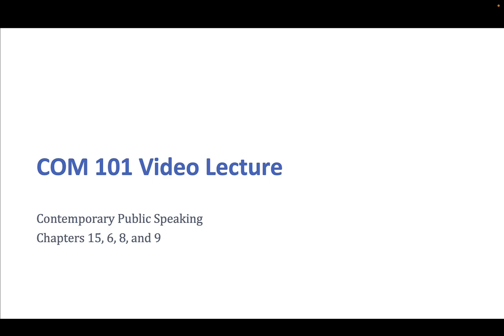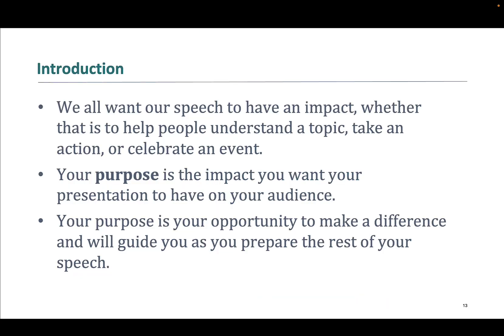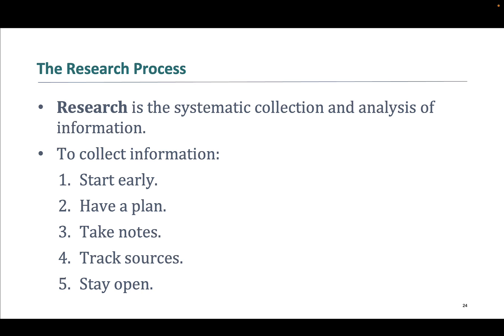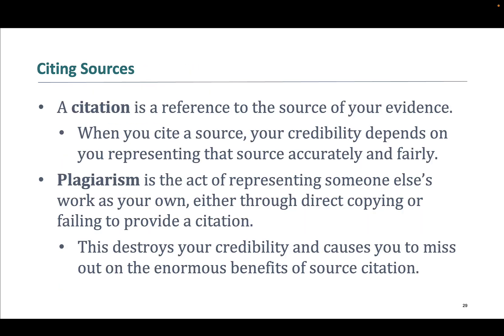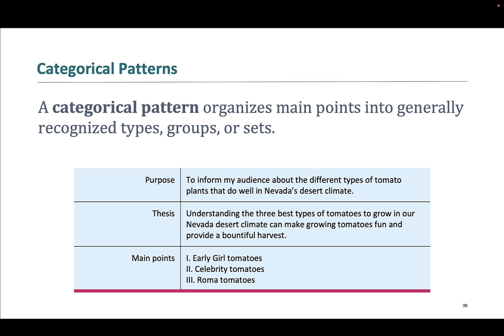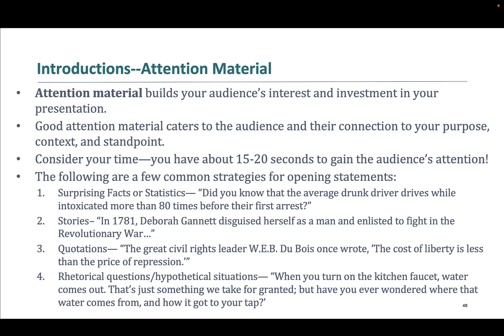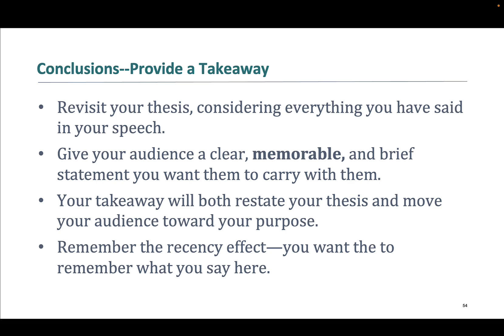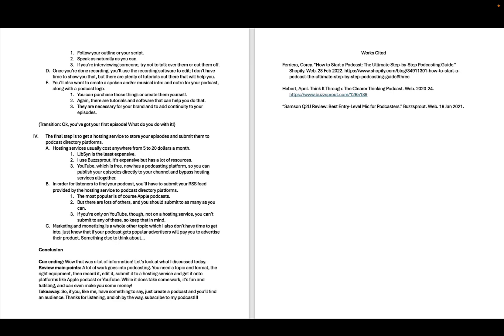COM 101 ch15,6,8,9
public speaking lecture video